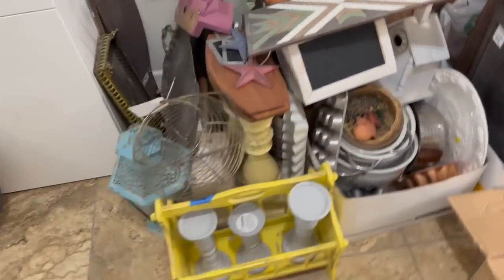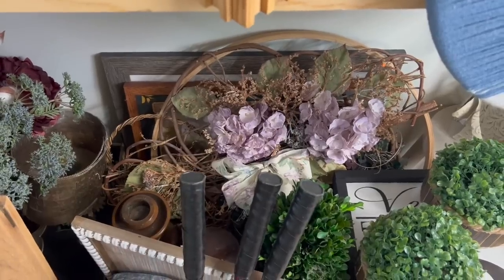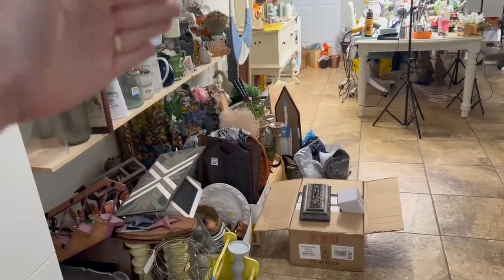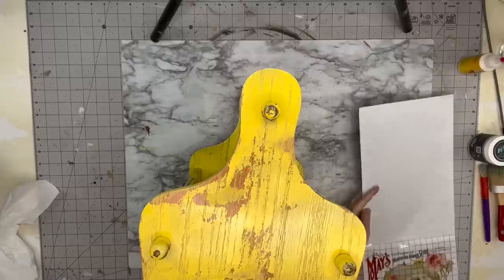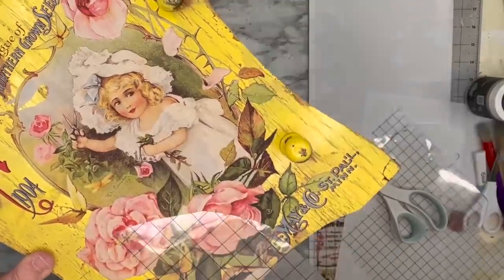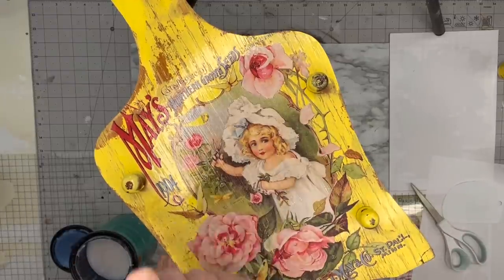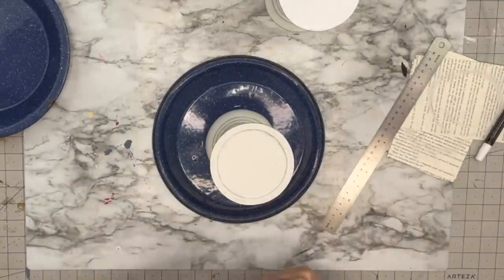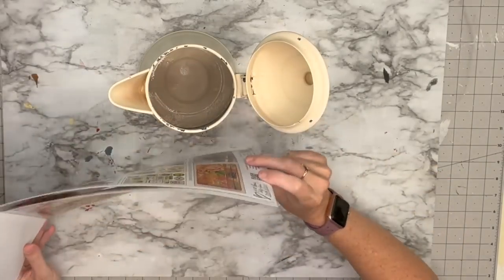Update old home decor for profit | Easy ways to update old home decor for resale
Y'all I desperately need to get through my thrift stash that is downstairs so we are going to be including home decor flips into some of my videos. Today I wanted to show you how to take old home decor and flip it for profit. You can sell your items on Facebook marketplace, in a local booth space, and even on social media apps. I hope you enjoy!